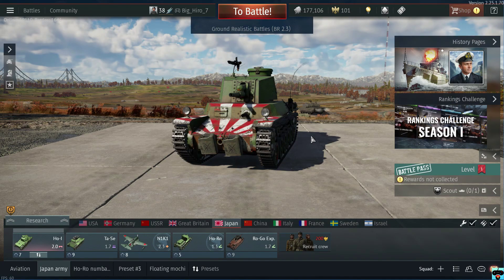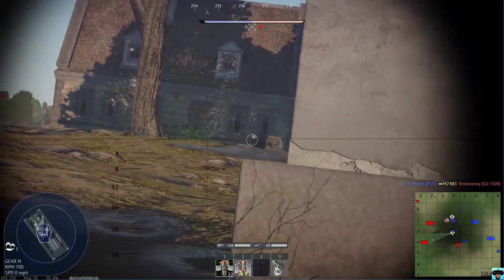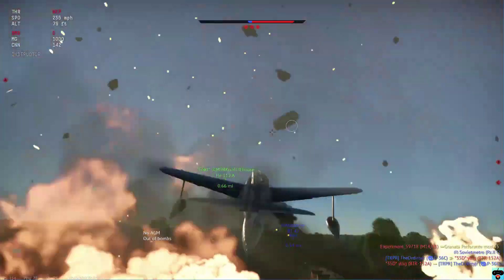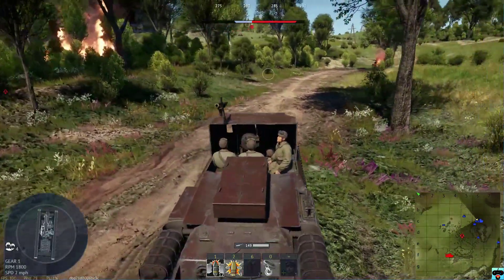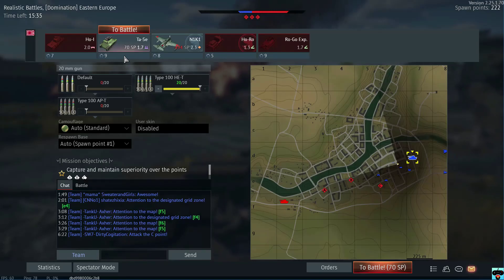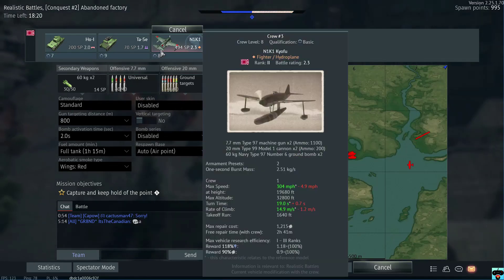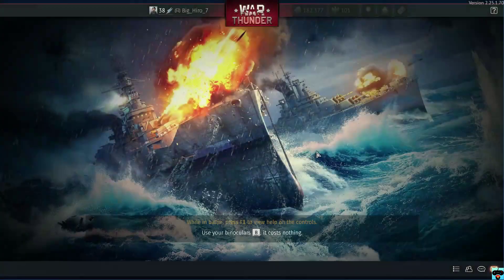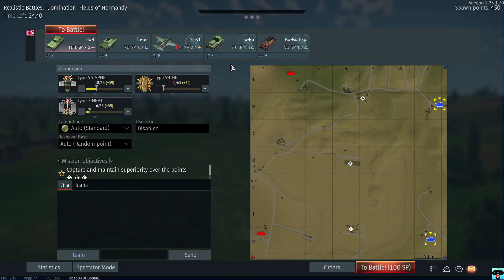War Thunder Ep.30 | Gaijin Series (Japan 2.3 Ground RB)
Hey everyone! I'm finally back with another video! My apologize for my lack of uploads, it got a little bit busy for me, although I was able to play some War Thunder today! With the Japanese 2.3 ground realistic battles. I didn't do the greatest, although my RB battle experience is now pretty good. Hope you guys enjoyed!

✔️PC Specs: Intel i7-9700F, Nvidia RTX 2060, 16 Gb of DDR4 Ram, Air cooled